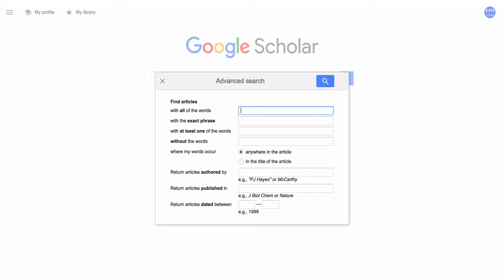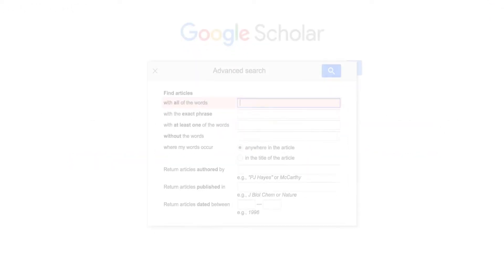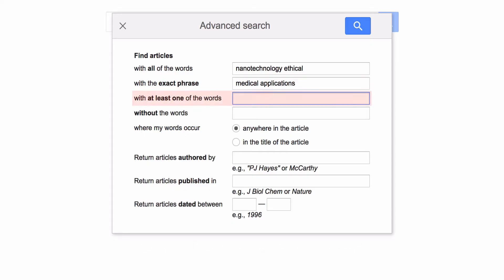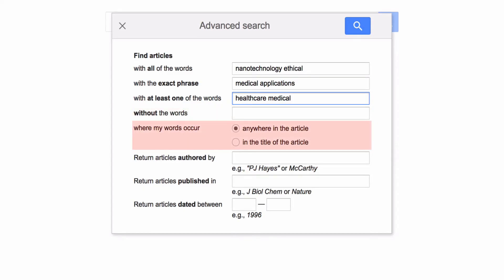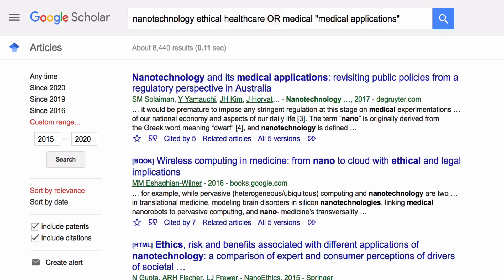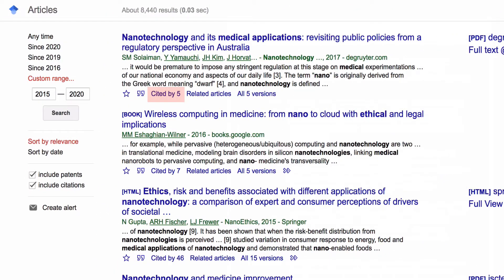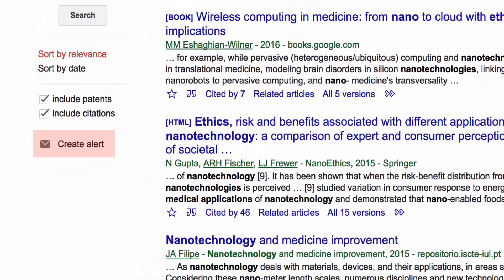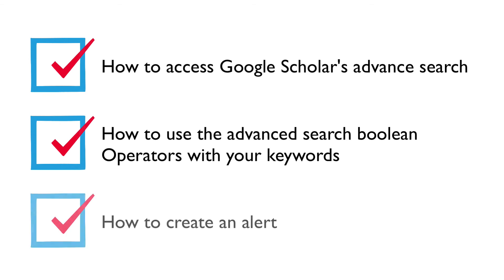Google Scholar: Advanced Searching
Hello and welcome to UTS Library's video on using the advanced searching features in Google Scholar.